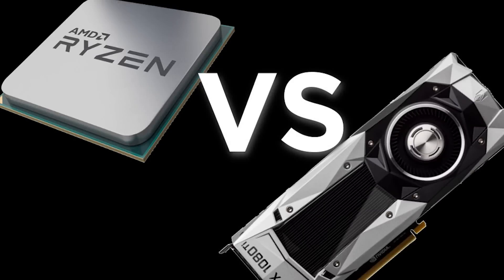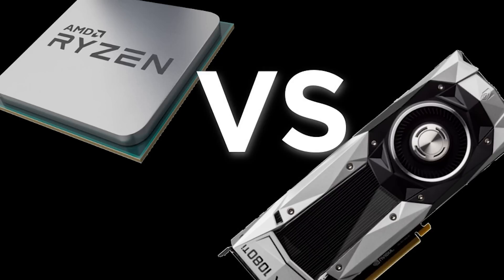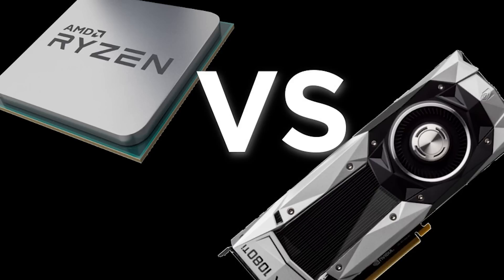CPU Vs GPU - Gaming PC Build